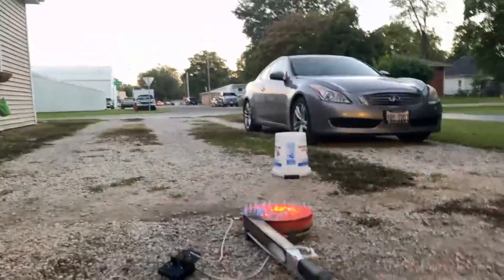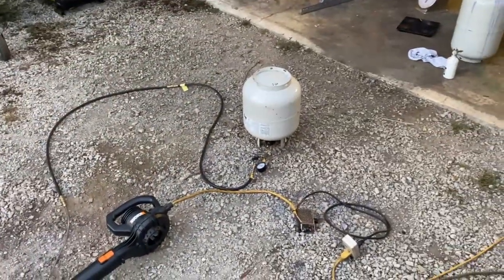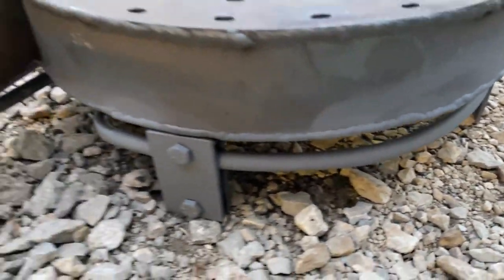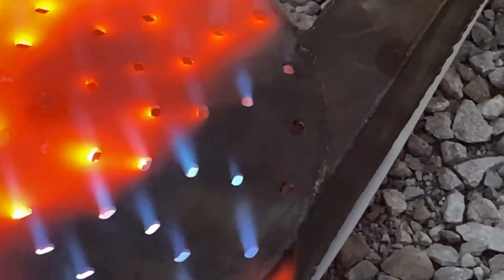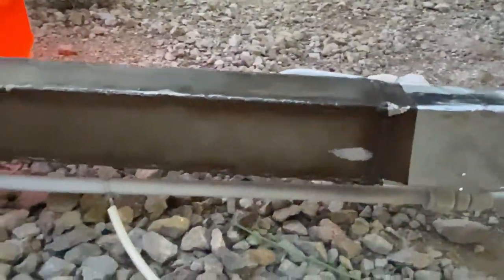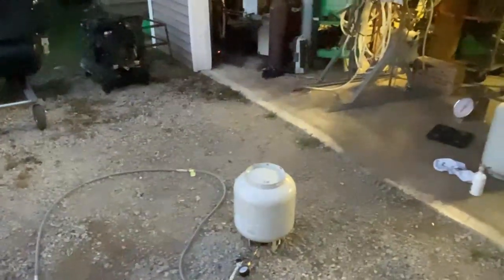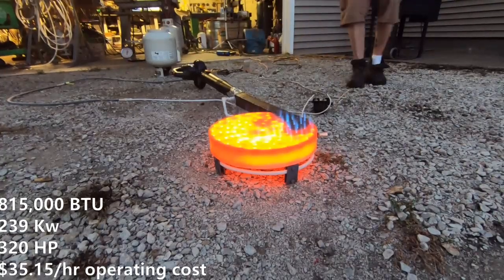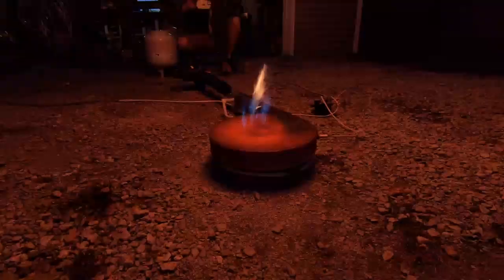Increase propane tank power output SOLVED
Banjo Burner 320 Horsepower Liquid propane burner .
238,400 watts
Hot air balloons have bin using vaporizer coils for a very long time to unleash
up to 3 times more power and at constant output , no pressure drop .